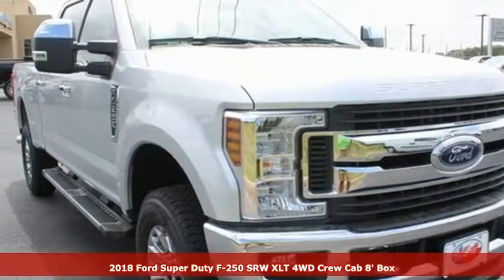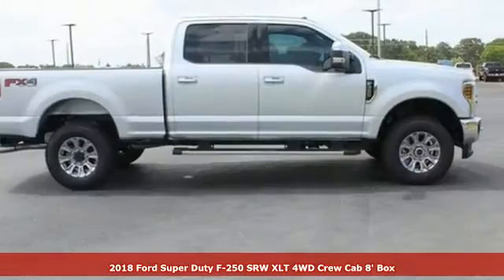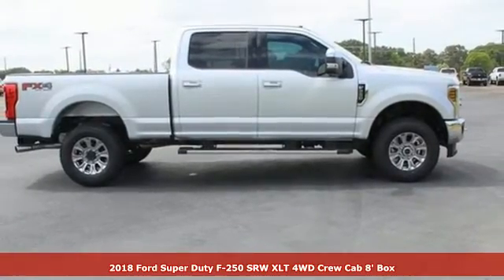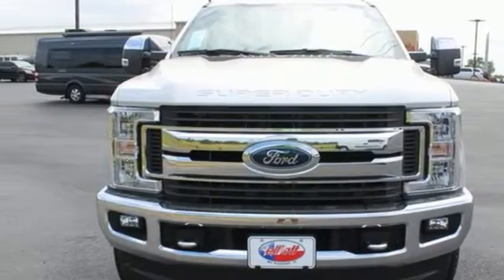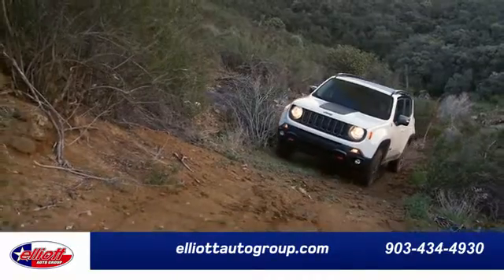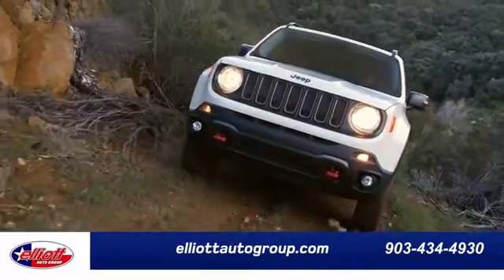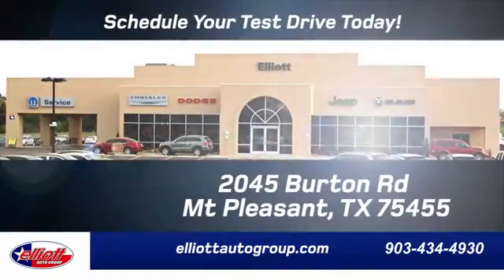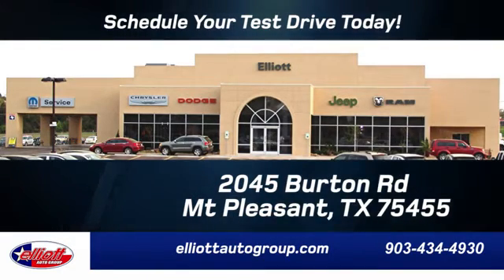New 2018 Ford F-250SD Mt Pleasant TX Sulphur Springs, TX F6288 - SOLD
Year: 2018
Make: Ford
Model: F-250SD
Trim: XLT
Engine: 6.2L V8 EFI SOHC 16V Flex Fuel
Transmission: 6-Speed Automatic
Color: Silver
Interior: Medium Earth Gray
Stock #: F6288
VIN: 1FT7W2B69JEC78054
**NAVIGATION**, **HEATED SEATS**, **REAR VIEW CAMERA**, **TOWING PACKAGE**, **V8 POWER!**, **4X4 - NEVER WORRY ABOUT THE WEATHER**.brbrRecent Arrival!brbrbrPrice includes all rebates, incentives, dealer discounts as well as everything that was added to the vehicle at the dealership, so no surprises. To qualify for all rebates, a qualified trade in and/or financing with Ford or Lincoln may be required. We are located just west of Titus Regional Medical Center on I-30. Price includes: $1,000 - Retail Customer Cash. Exp. 07/09/2018, $500 - Ford Credit Retail Bonus Customer Cash. Exp. 07/09/2018

Address:
2045 Burton Rd.